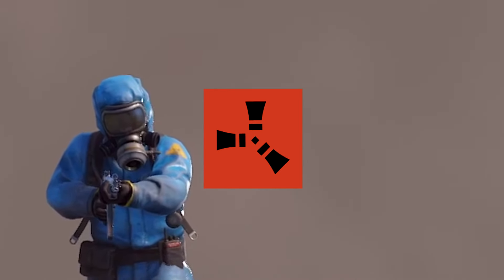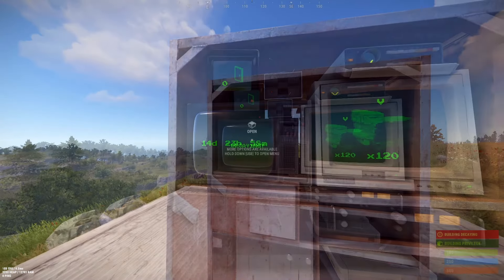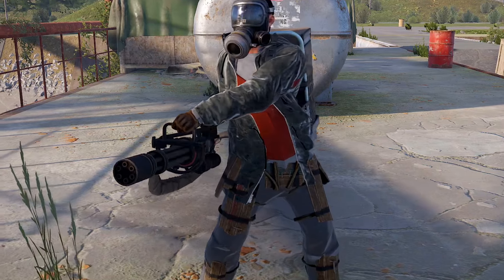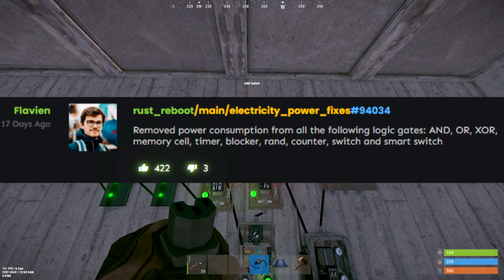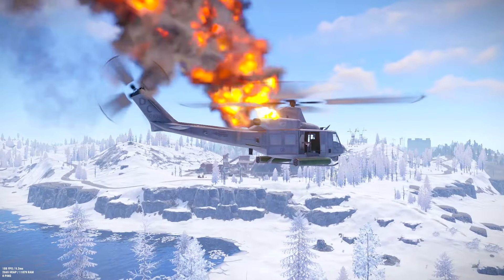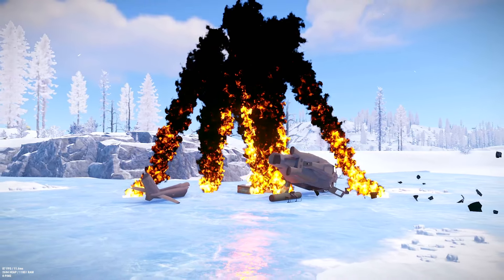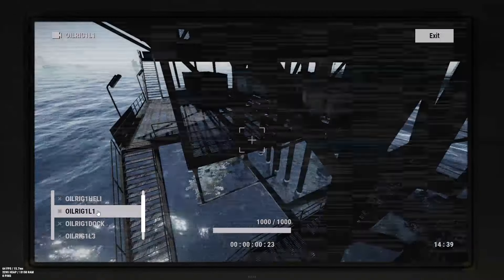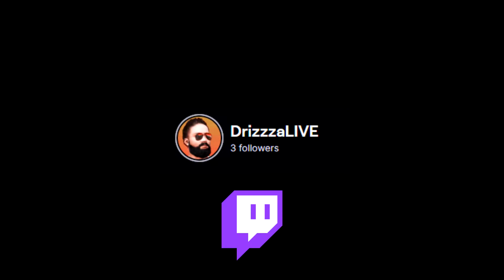Bradley is Changing Forever & New Minigun Scares Everybody - Rust Update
Events are getting an upgrade in Rust after years of neglect!

My Build:
CPU - AMD Ryzen 7 7800X3D
COOLER - Thermalright Peerless Assassin 120
MOTHERBOARD- ASRock B650M Pro RS Micro ATX AM5
RAM - G.Skill Ripjaws S5 32 GB (2 x 16 GB) DDR5-6000
NVME SSD - TEAMGROUP MP33 2 TB M.2-2280 PCIe 3.0 X4
GPU - EVGA GeForce GTX 1070 Ti 8GB GDDR5
PSU - CORSAIR CX750 80 Plus Bronze 750 Watt
CASE - Corsair 4000D Airflow ATX (White)